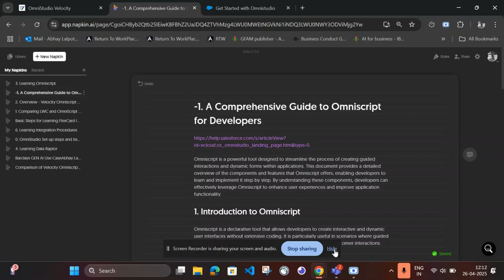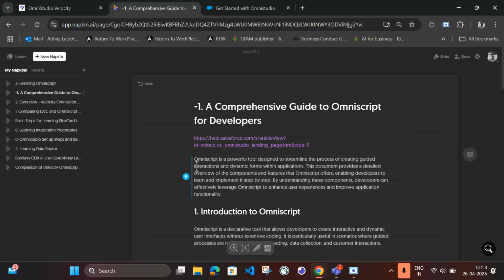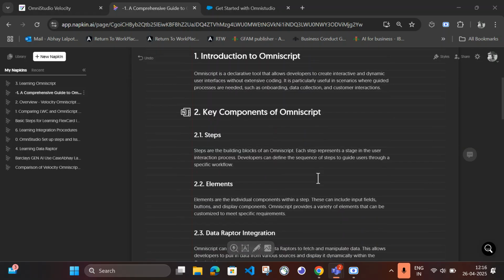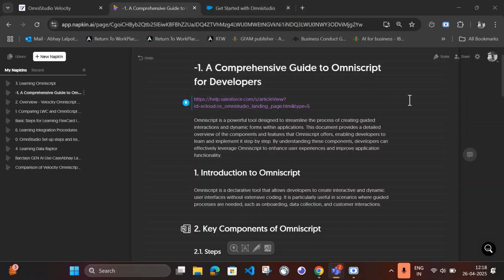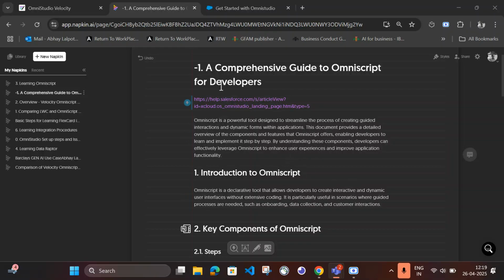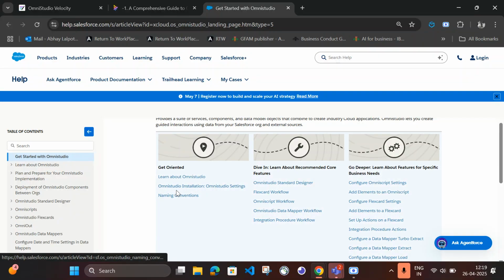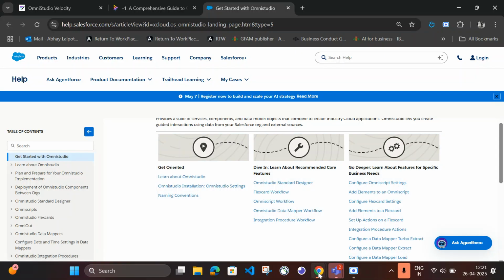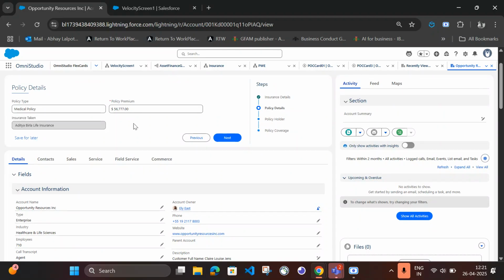Session 1 Omni Introduction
Discussion around what is Omni and why it is needed. What all other options we have in salesforce for UI development.